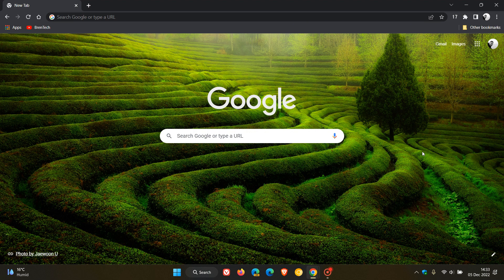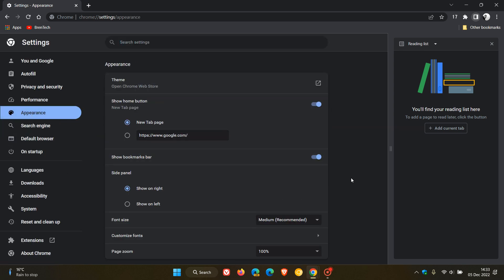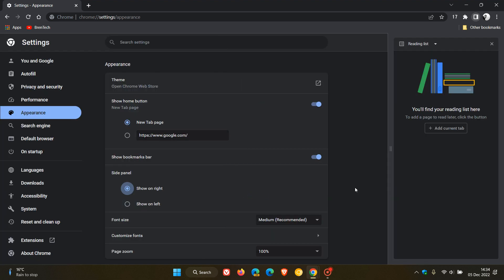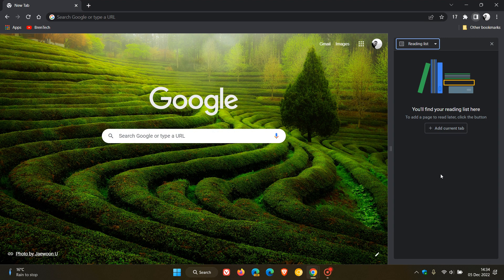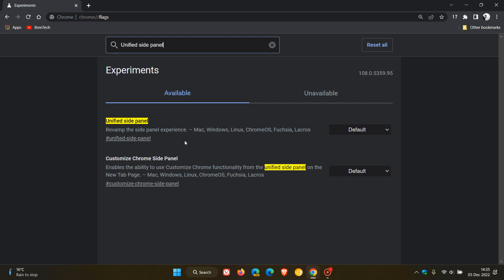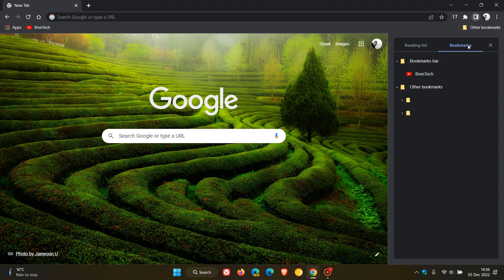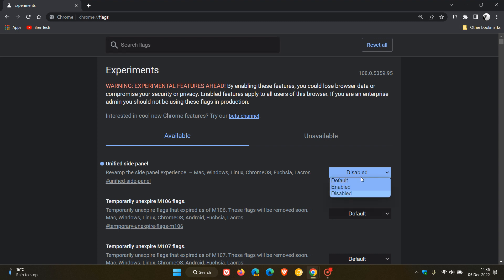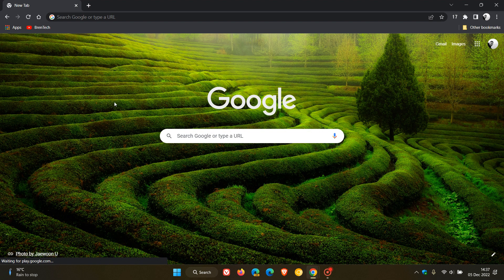How to disable the new 'Unified side panel' in Google Chrome 108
Google recently started rolling out the new Unified side panel to the stable version of Chrome, that currently brings a new menu, resizing of the side panel and being able to show the side panel on the right and now also on the left. If you would like to disable these features, we take a look how.